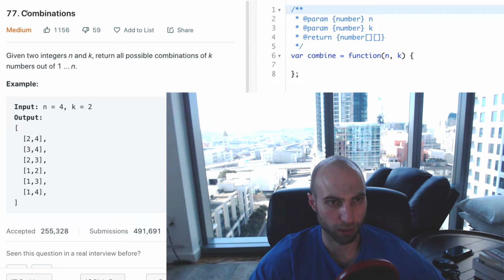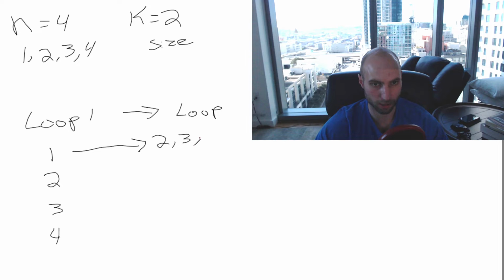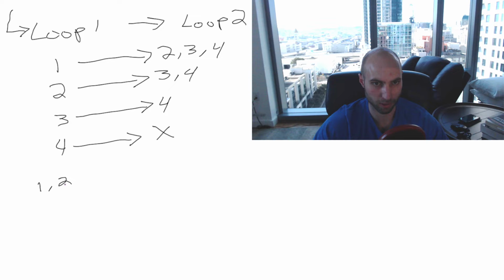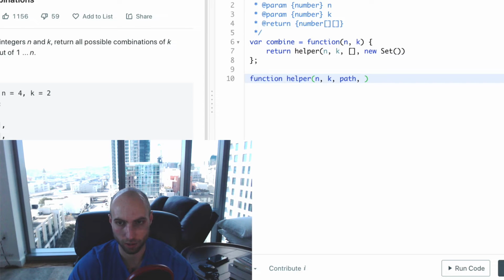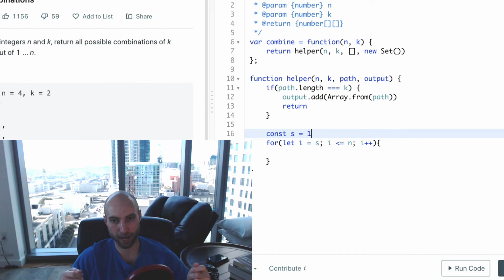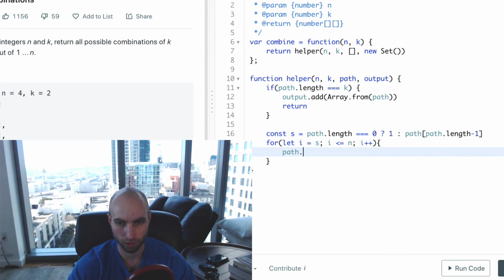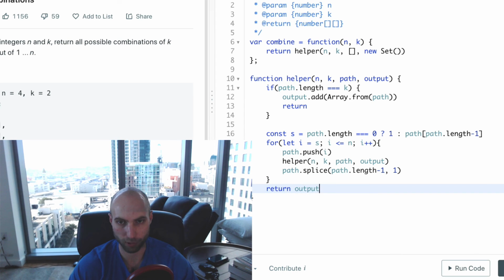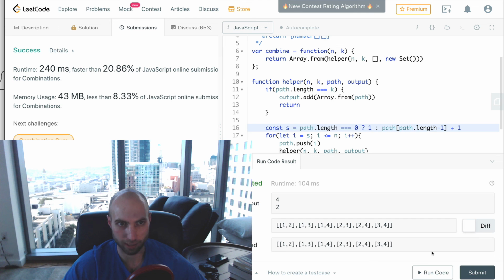CODING INTERVIEW PROBLEM - COMBINATIONS (LeetCode)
SOCIAL

Intuition: model arbitrarily nested loops using recursion. The depth of the stack frame corresponds to the current position to try numbers for, the loop tries each valid number for the current position.

Depending on whether we're on the outer loop, we start counting from 1, or the last number we planted into the path plus one.

A "path" is mutated each time the algorithm recurses, the path is cloned and added to the output set each time it reaches the base case.